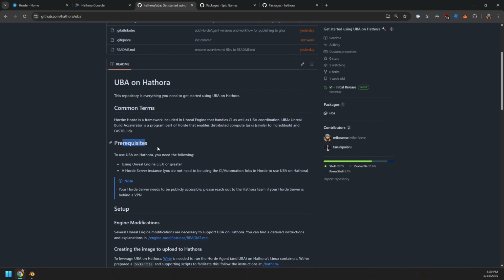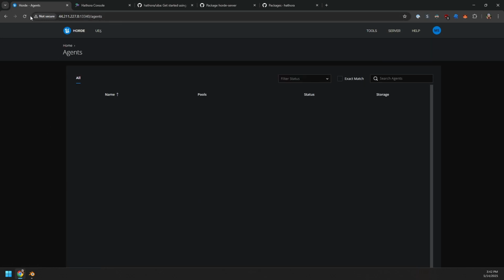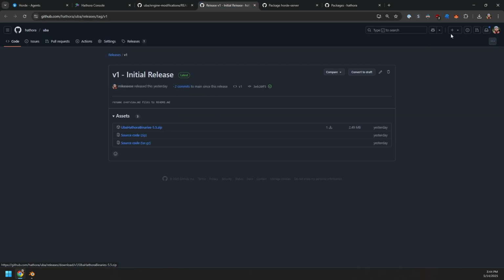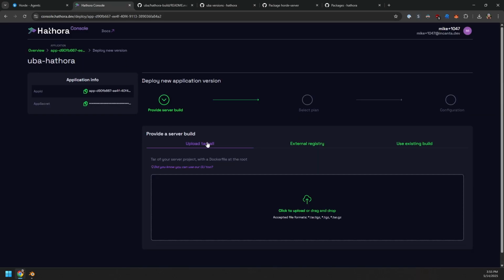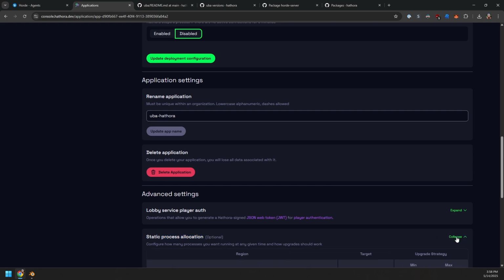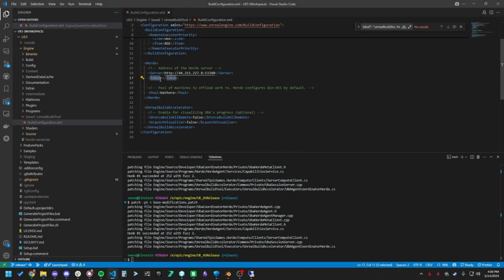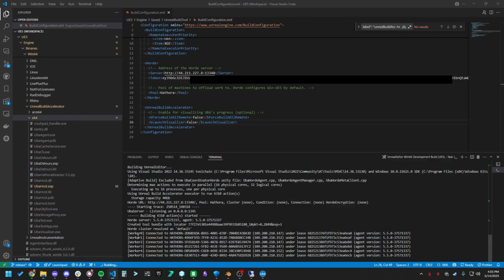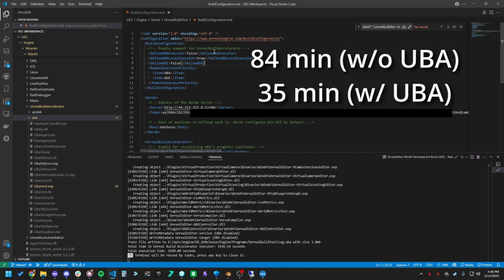Unlock faster UE builds with UBA - Full Setup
In this video, we’ll walk you through how to accelerate Unreal Engine 5.5+ builds using Unreal Build Accelerator (UBA) integrated with Hathora's distributed compute platform.

We’ll go step-by-step—from setting up Horde and applying engine modifications, to configuring UBA agents on Hathora and running real benchmark comparisons. Whether you’re a game dev, CI pipeline engineer, or technical artist looking to cut down build times, this is the complete guide you need.

🔗 Resources

Time Stamps:
0:00 - Intro
0:25 - Prerequisites & Tools Needed
1:03 - Verifying Engine & Horde Versions
1:44 - Installing Horde Server on Windows
2:43 - UBA Without Full CI Setup
3:08 - Applying Required Engine Patch
4:35 - Placing UBA Binaries in Engine Folder
5:30 - Deploying UBA Agents to Hathora
6:55 - Setting CPU, Memory, and Region
8:07 - Confirming Active Agents on Horde Server
8:37 - Editing Build Configuration for Distributed Build
9:57 - Registering Token & Setting Build Pool
10:58 - Running the Unreal Build with UBA
11:52 - Monitoring Build with UBA Visualizer
12:48 - Build Results & Performance Notes
13:45 - Build Without UBA Agents (Comparison)
14:38 - Final Thoughts

Drop a comment or reach out via the repo issues page—we're happy to help!